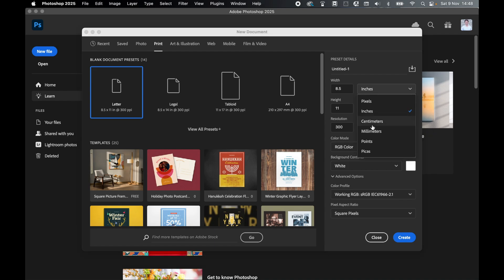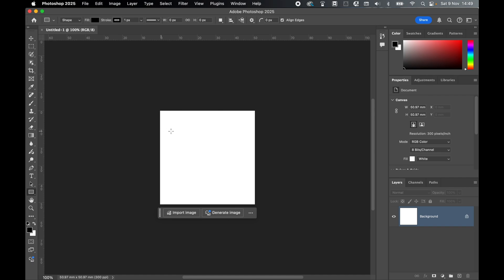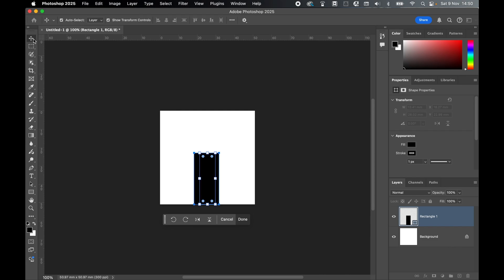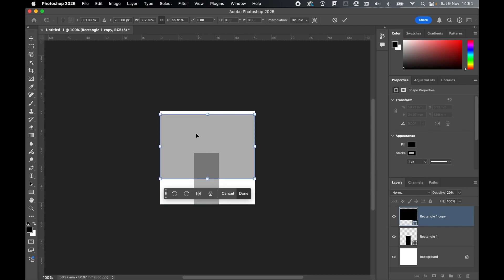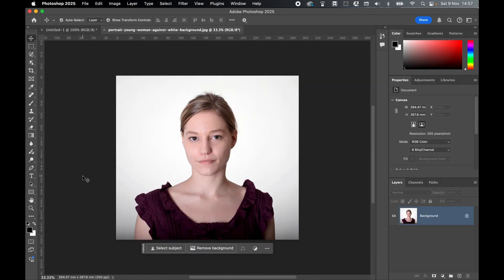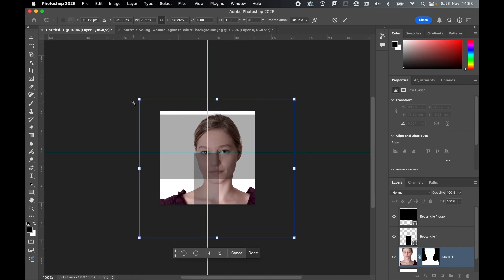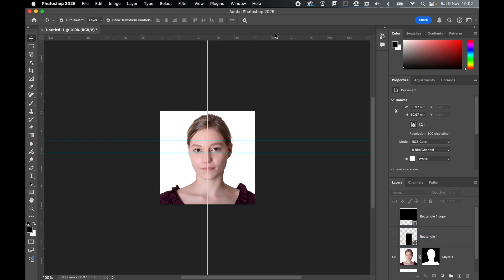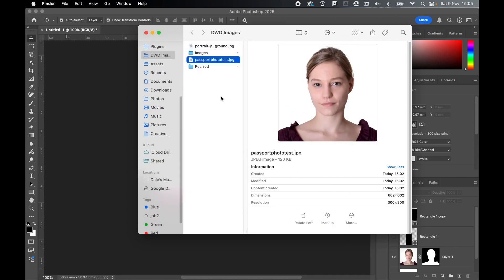Dimensions for US Passport Photo And Export In Photoshop CC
Learn how to set up a US passport sized photo document in Photoshop CC, how to import a photo into the template, and how to export it.